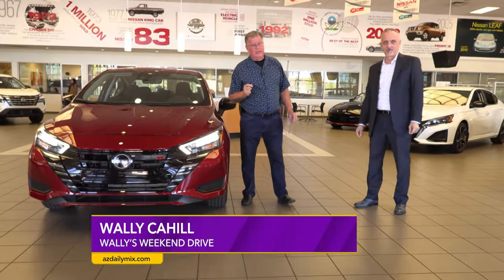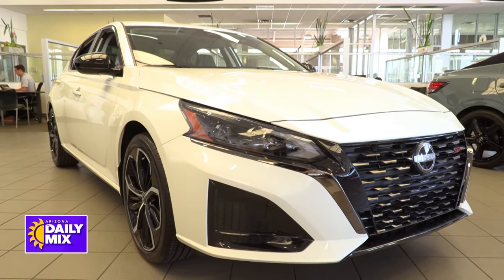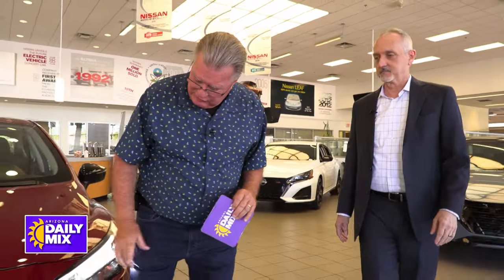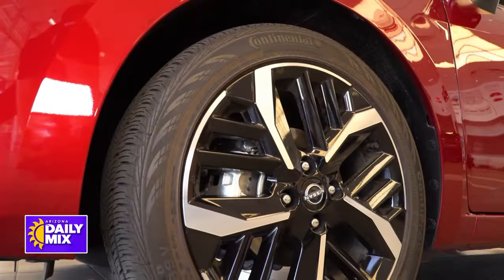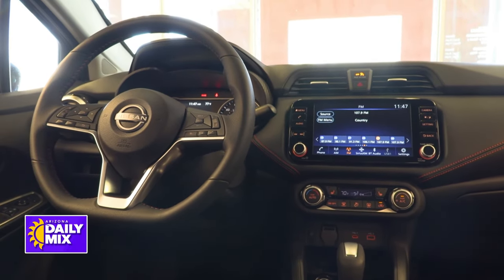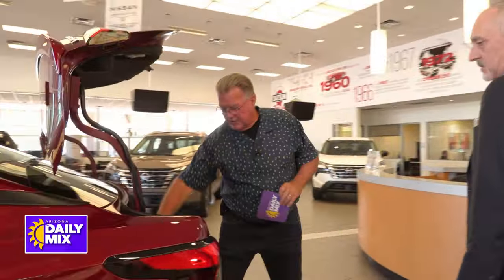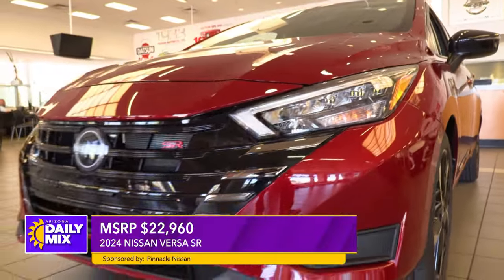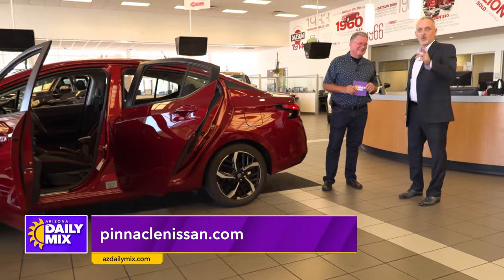Wally’s Weekend Drive | 2024 Nissan Versa SR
Sit back and buckle up! Wally's headed for Pinnacle Nissan in Scottsdale to check out the new 2024 Nissan Versa SR. For more of Wally's Weekend Drive